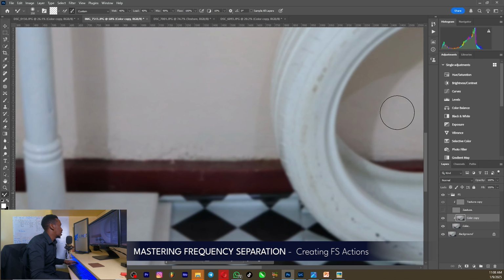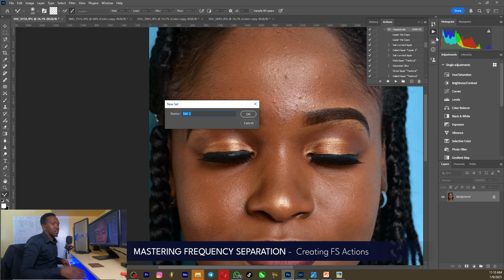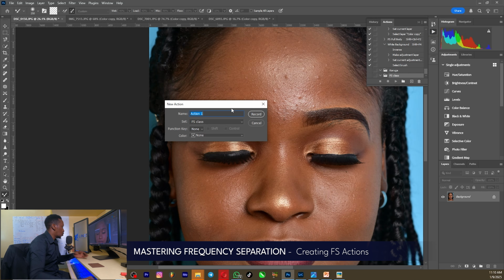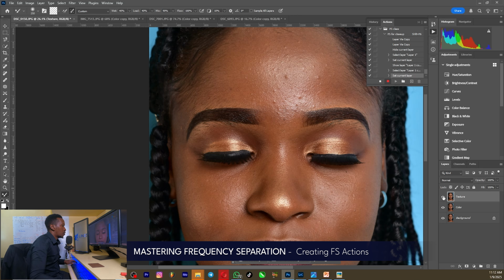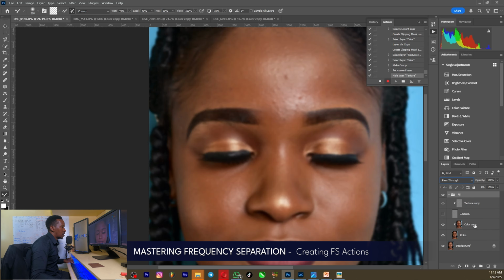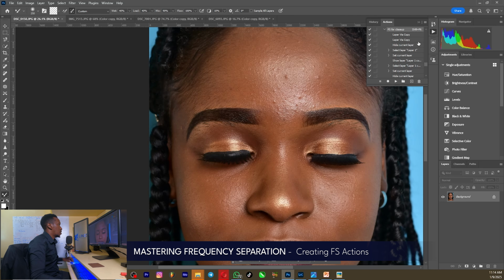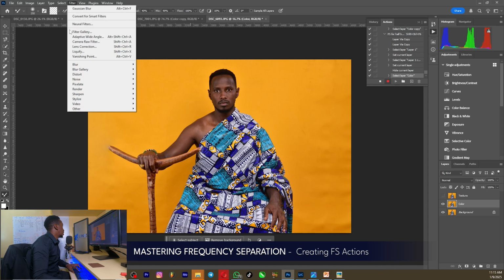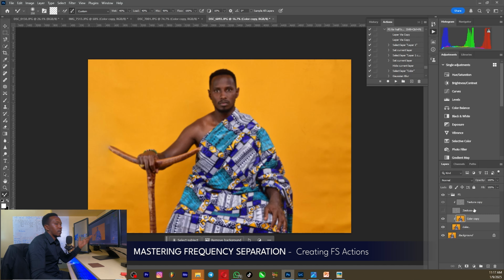Mastering Frequency Separation by Simon Chege Pt 22 - Creating FS Actions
Frequency separation involves repetitive steps, particularly the separation, mixing, and cloning processes. While mixing and cloning vary significantly depending on the specific image, the separation process itself remains largely consistent, with only the radius value changing based on the image composition.

To streamline the workflow, it's crucial to automate the repetitive separation process. Instead of manually separating each image, we can create and save a Photoshop action for each of the three primary radius values (close-up, half-body, full-body). These actions can be triggered by a designated shortcut, automating the separation process and freeing up valuable time and energy for the more challenging and critical aspect of frequency separation: mixing the color layer.

Mastering color mixing is paramount for achieving high-quality results in skin retouching. By automating the separation process, we can dedicate our full attention and effort to refining our mixing and cloning techniques, which ultimately determine the success of the entire retouching process.
This outlines the process of creating a Photoshop action to automate the initial frequency separation steps:

Open the Actions Window: Go to "Window"  "Actions" (shortcut: Alt+F9). This will open the Actions window.
Create a New Set: Click on the menu icon (three horizontal lines) within the Actions window and select "New Set." Create a new set with a descriptive name (e.g., "Frequency Separation Actions") to organize your actions.
Create a New Action: Select the newly created set and click on the menu icon again. Choose "New Action."
Configure Action Settings:
Name: Give your action a descriptive name, such as "FS_Headshots" for an action designed for headshots with a larger radius.
Set: Select the set you created earlier.
Function Key: Assign a unique keyboard shortcut to trigger the action. For example, "F2+Shift." This allows you to create multiple actions using the same function key by combining it with different modifier keys (Shift, Control, Alt).
Start Recording: Click "Record" to begin recording your actions. Every step you perform in Photoshop will be recorded until you click "Stop." It's crucial to perform the separation process accurately and efficiently during the recording to avoid including any unwanted steps in the action.
Once you click "Record," perform the frequency separation steps as outlined in the course. Begin by duplicating the background layer, followed by renaming and blurring layers, and finally applying the "Apply Image" command with the specified radius. If you make a mistake during the recording process, you can cancel the current recording and start over. Ensure  that the recorded steps are executed flawlessly and in the correct order.
When done, Click the stop record button at the bottom of the Actions window. The action will be automatically saved. To confirm it works, delete the separation and press the action’s faction key (shortcut) to run it. If well done, a clean take of the separation process should be done in an instance depending on the speed of the editing computer.

Creating Additional Actions:

After successfully recording the first action, create two more actions using the same method, each with a different radius (e.g., one for close-ups, one for half-body shots, and one for full-body shots). Assign unique shortcut keys to each action for easy access.

Bonus
Don't worry if you have trouble creating your own actions. I've provided a set of ready-to-use frequency separation actions for your convenience. This set includes three actions for different radii and a bonus teeth/eye whitening action, which can be downloaded from this